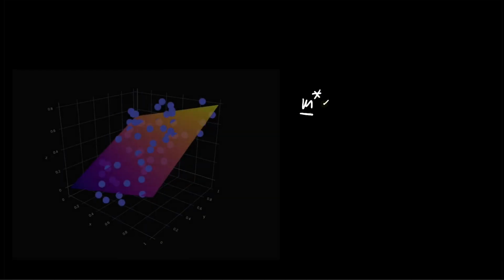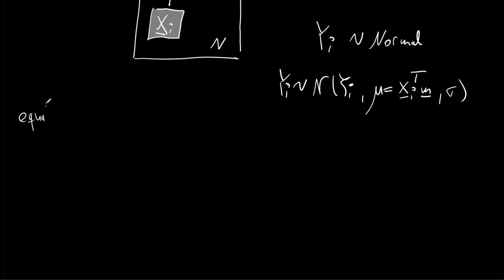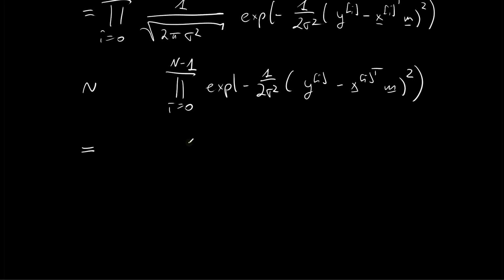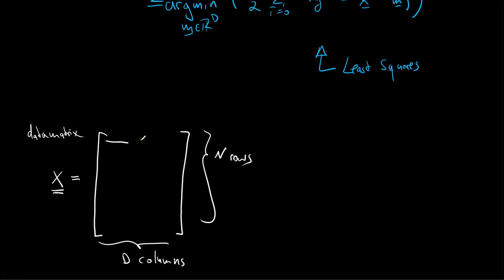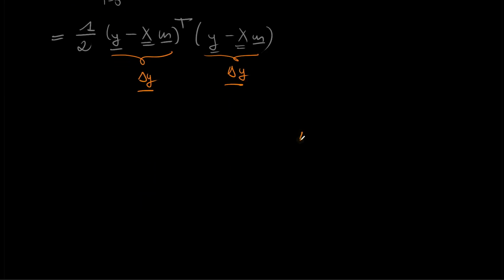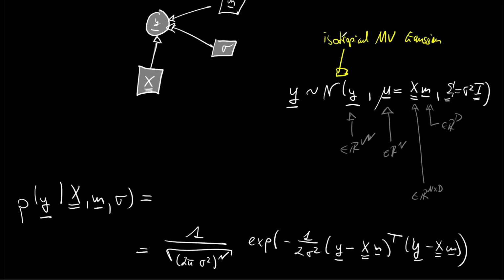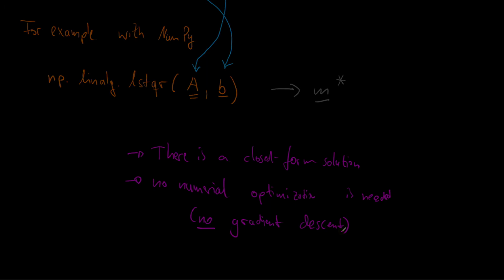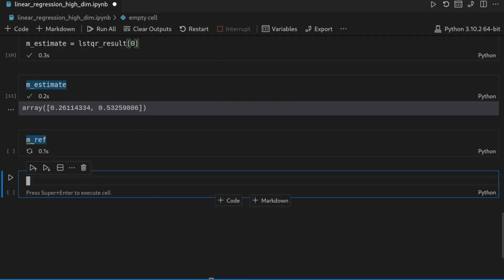Linear Regression in High Dimensions - Deriving the matrix-valued Least-Squares Loss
Want to know what is going on under the hood when you use Linear Regression on data with more than one feature dimension? How does the matrix-form of the least-squares loss arise? Why is this such a powerful Machine Learning algorithm? Here are the notes

Linear Regression is one of the simplest ML techniques used in data science. It is extremely powerful due to its computational efficiency and the fact that is has a closed-form solution to the linear least-squares loss. In this video, we start with a Directed Graphical Model in three different versions:
- One with a plate notation on the number of samples N
- One with two plate notations for both the number of sample N and the number of feature dimensions D
- One with no plate notations that works with the full data matrix

Via an assumption of the Normal distribution of the noise around the prediction, we arrive at the least-squares loss by a Maximum Likelihood Estimate. This video puts particular emphasis on explaining how the Least-Squares Loss can be equivalently represented in matrix form.

Finally, we will do a small demo in Python employing NumPy and Plotly Express.

Timestamps:
00:00 Intro
00:30 Agenda
00:54 Directed Graphical Model
03:48 Univariate Normal with vector-valued dependency
05:43 A DGM with more plates
07:26 Univariate Normal noted down
08:24 Likelihood
11:51 Log-Likelihood
13:39 Maximum Likelihood Estimate (MLE)
14:40 Least-Squares Loss (with summation)
15:31 Matrix-Valued Least-Squares Loss
22:05 DGM with data matrix and multivariate Normal
25:07 Dimensionality in the MV Normal
25:50 Probability of entire data observation
27:15 Likelihood with data matrix
28:33 Log-Likelihood with data matrix
29:39 Again: Least Squares Loss in matrix form
30:08 Standard Problem in Linear Algebra
30:51 lstqr signature in NumPy
31:40 Computational Efficiency of Linear Regression
32:40 Python: Imports
33:04 Python: Create (artificial) data & visualize
35:09 Python: Adding noise & visualize
36:40 Python: Solve Least-Squares Problem
37:55 Python: Discussion
38:36 Outro